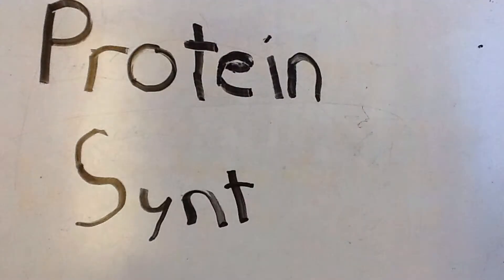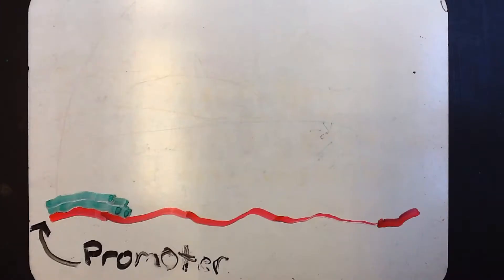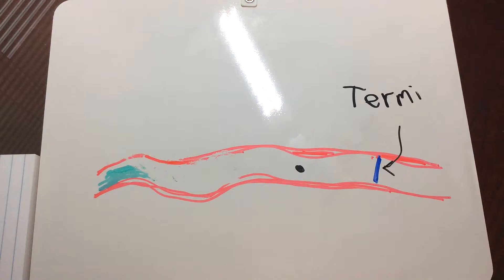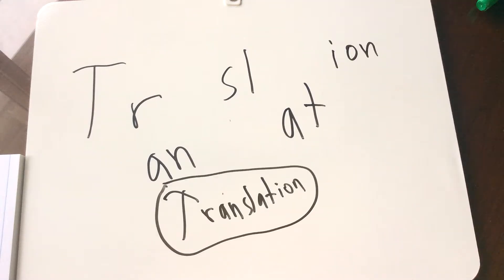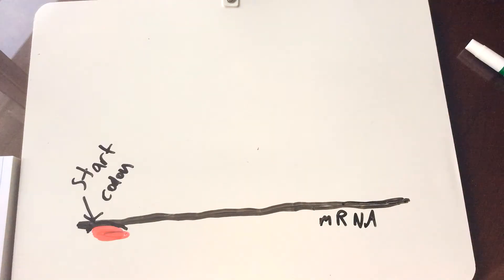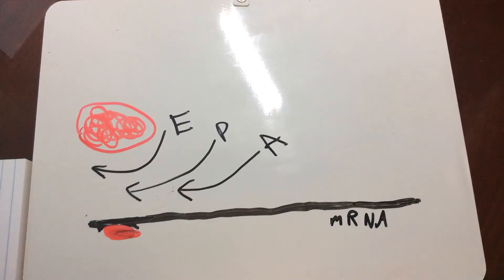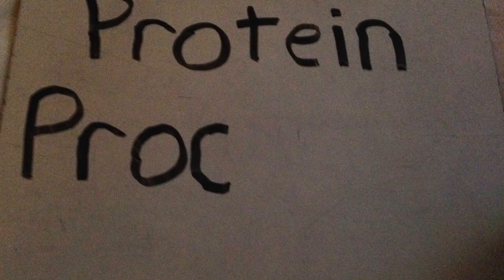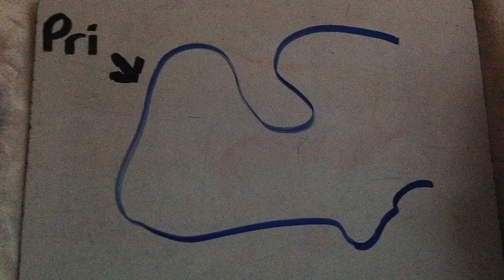Biology Protein Synthesis Stop Motion Project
The Steps of Protein Synthesis:
1. Transcription
2. RNA Processing
3. Translation
4. Protein Processing